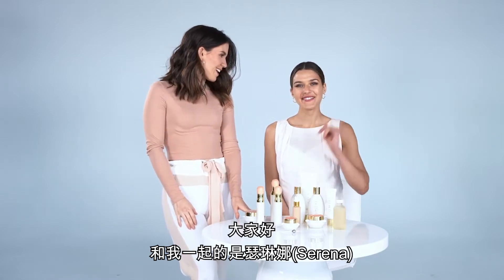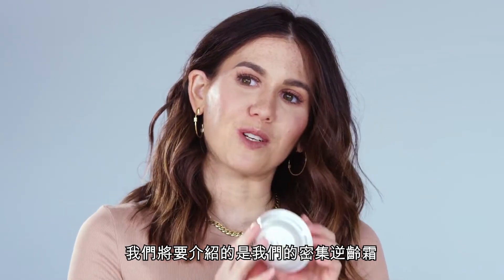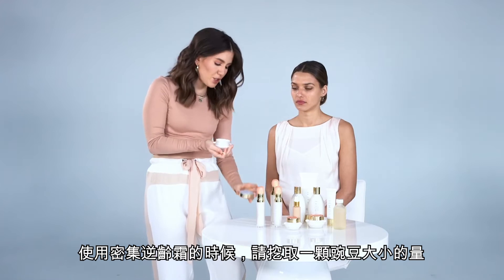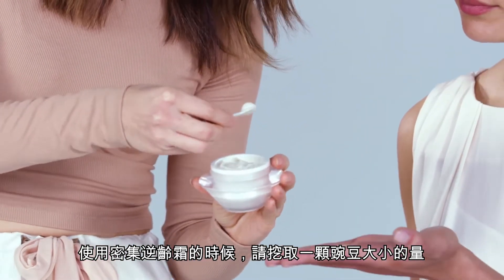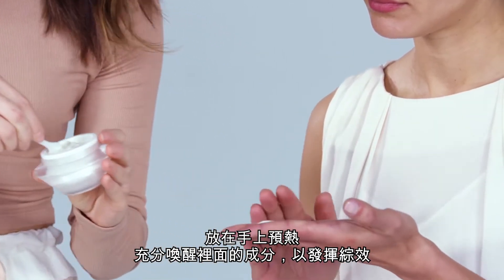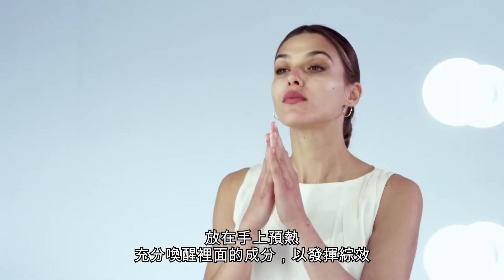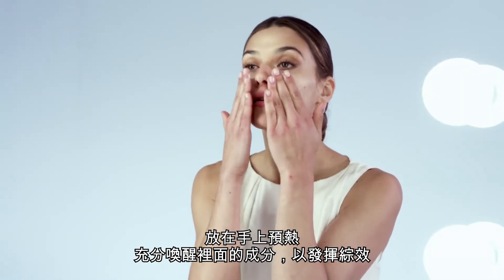若美芙™密集逆齡霜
若美芙™密集逆齡霜是專為長期失調的肌膚所設計的超保濕密集修護產品，配合肌膚的自然更新過程，可有效調理肌膚。具高效潤膚配方、可快速吸收，是特別針對撫平細紋、皺紋以及淡化色斑所設計，可有效緊緻肌膚，給肌膚帶來透亮光采。